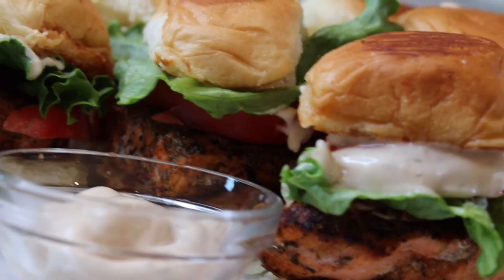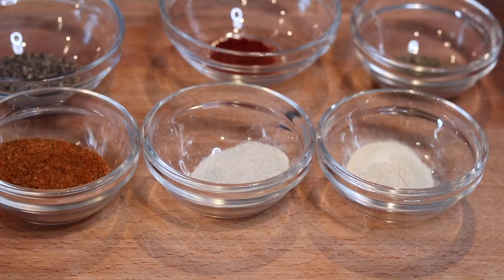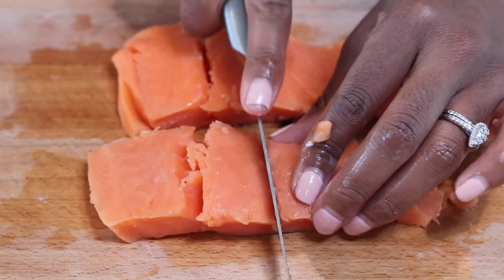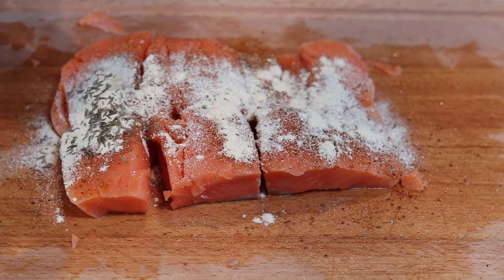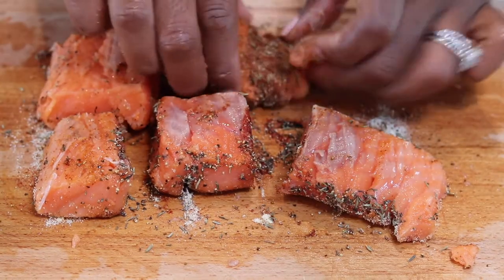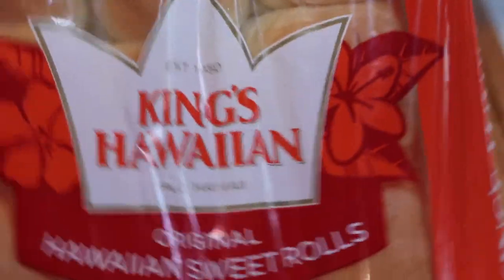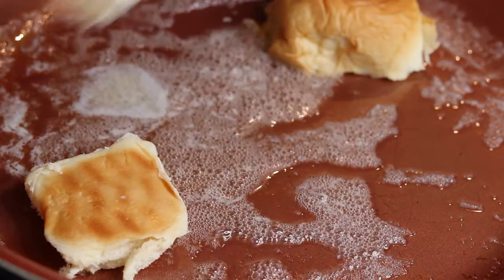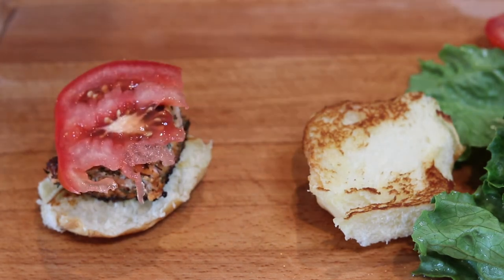Salmon Sliders- Must Try This Tonight Recipe- Party Food Ideas 2021 Easy Recipe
These Salmon Sliders- Must Try This Tonight Recipe- Party Food Ideas 2021 is the best salmon Sliders ever I used hawaiian rolls and mmmmm they were great. They are grood for any occasion, so go ahead and enjoy!

Ingredients:
2 Coho Salmon
1 Pack Sweet Hawiaan Rolls
2 Stalks of Romaine Lettuce
1-2 Tomatoes
1 Tbsp Black Pepper
1 Tsp Smoked Paprika
1 Tsp Dried Thyme
1 Tsp Onion Powder
1 Tsp Garlic Powder
1 Tbsp Old Bay Seasoning
4 Slices Unsalted Butter

Directions:
Refer to video for guidance